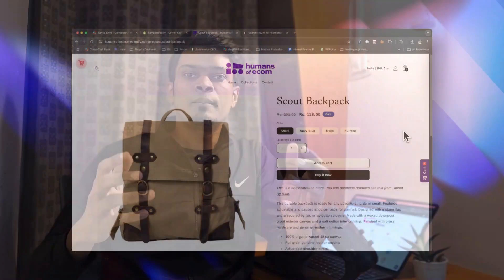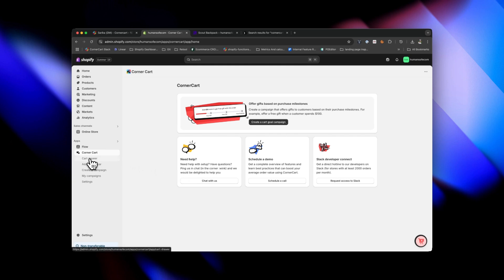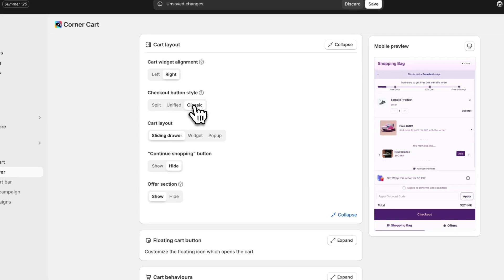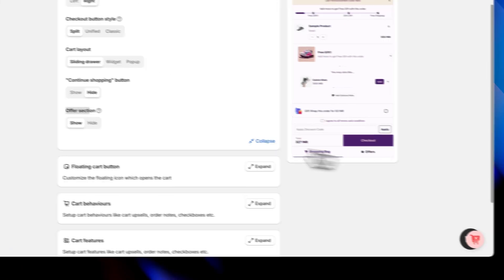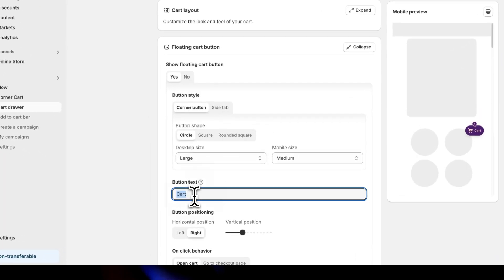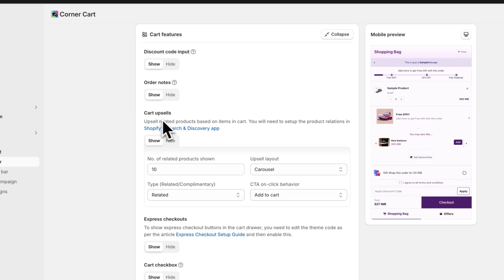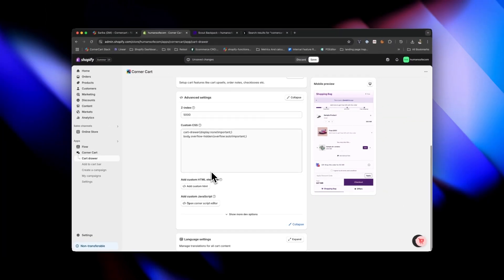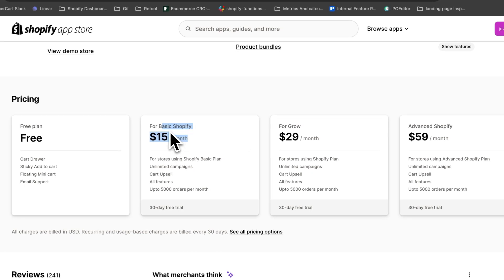How to Add a CUSTOM Cart Drawer to Your Shopify Store | Tutorial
Learn how to transform your ecommerce store with a highly customizable cart drawer that your customers will love! In this comprehensive tutorial, I'll show you exactly how to set up Corner Cart - the ultimate Shopify app for creating stunning, feature-packed cart drawers.

🎯 What You'll Learn:
✅ How to install and set up Corner Cart from the Shopify App Store
✅ Complete customization options (colors, themes, layouts)
✅ Cart layout styles: Split, Unified & Classic with micro animations
✅ Widget display options: sliding drawer, popup, or widget
✅ Floating cart button setup for maximum accessibility
✅ Developer-friendly customization with CSS and HTML
✅ Multi-language support for global stores

🚀 Key Features Covered:

Gorgeous Pre-built Themes including "Oh So Minimal"
Floating Cart Button that follows customers as they scroll
Smart Upsells to increase average order value
Express Checkout Integration
Custom Order Notes functionality
Privacy Policy Checkboxes
Web SDK for Advanced Developers

💰 Pricing:

Basic cart features: FREE
Advanced features: Around $15/month for basic Shopify plans
Incredible value for the customization options you get!

🎨 Perfect For:

Shopify store owners wanting better cart functionality
Ecommerce businesses looking to increase conversions
Developers seeking flexible cart customization
Multi-language/global stores
Anyone tired of basic theme cart drawers

What cart customization feature do you want to see next? 👇